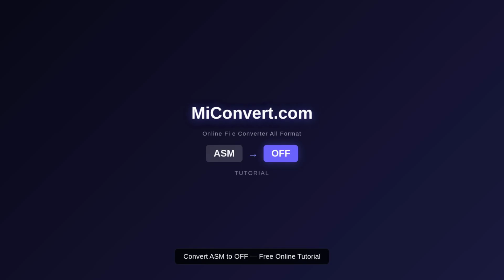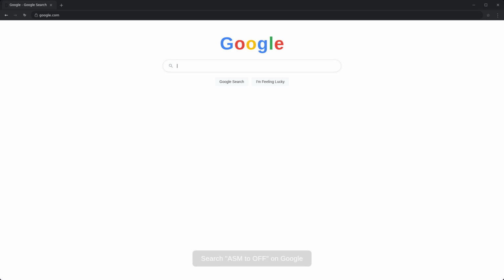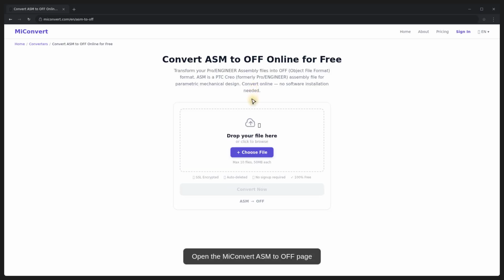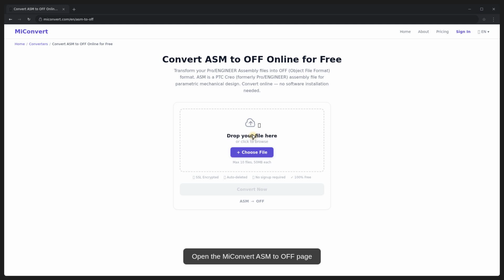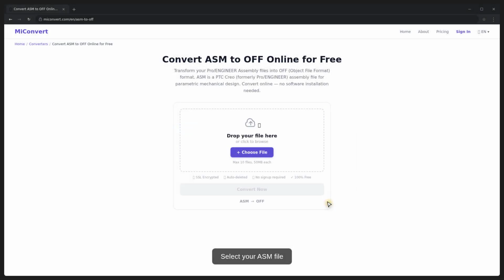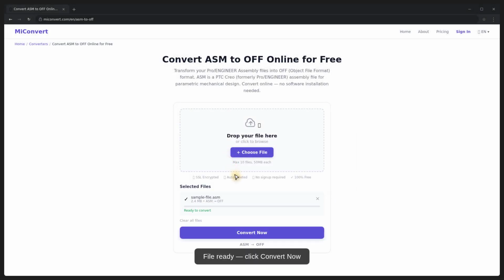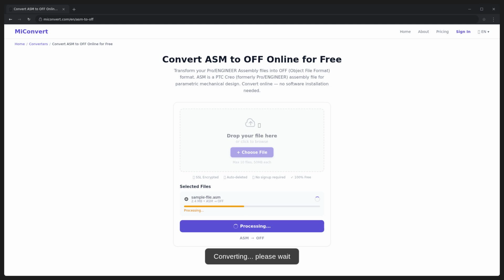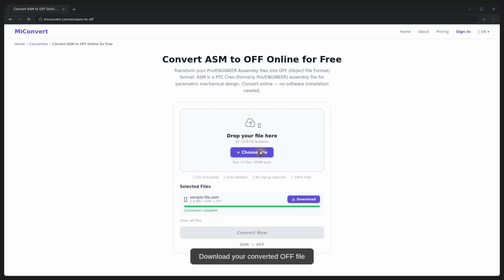Free Online Tutorial: Convert ASM Format to OFF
Changing a ASM file to OFF has never been easier! Watch this detailed guide on how to do it completely free right in your web browser.

⏳ Video segments:
0:00 - Introduction
0:06 - Searching for the MiConvert tool
0:14 - ASM to OFF conversion interface
0:20 - How to put the ASM file onto the web
0:28 - Quick convert click
0:35 - Waiting for a few seconds...
0:41 - Finished and downloading the OFF file
0:48 - Subscribe to support the channel